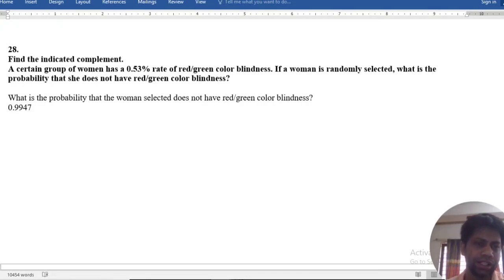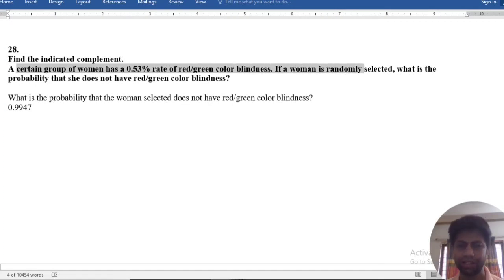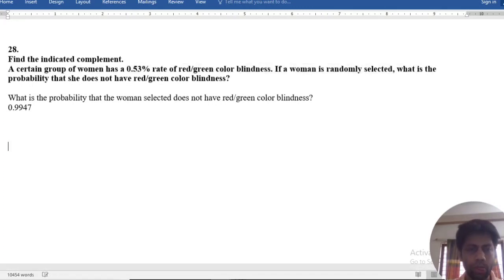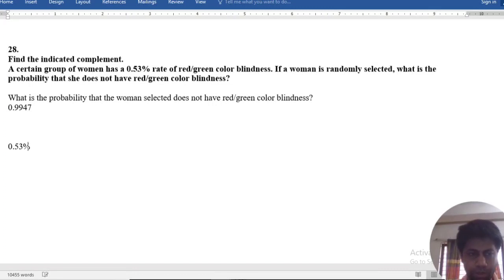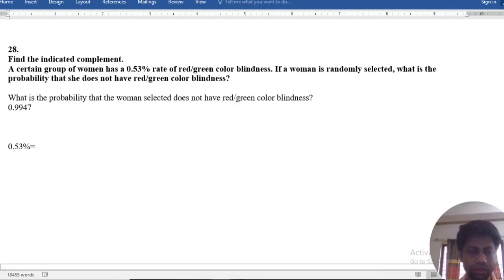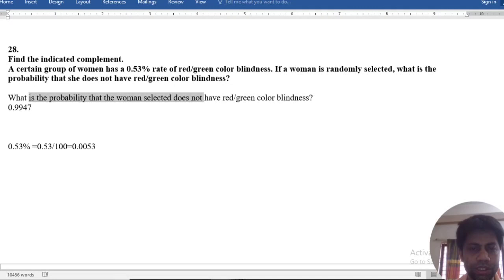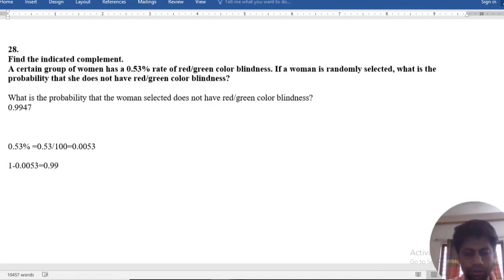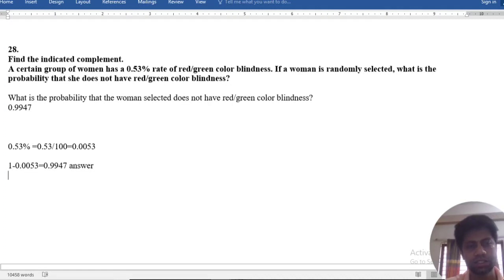28. A certain group of women has a 0.53% rate of red/green color blindness. If a woman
28.
Find the indicated complement.
A certain group of women has a 0.53% rate of red/green color blindness. If a woman is randomly selected, what is the probability that she does not have red/green color blindness?

What is the probability that the woman selected does not have red/green color blindness?
0.9947

Note: This video is make only for education purpose only.